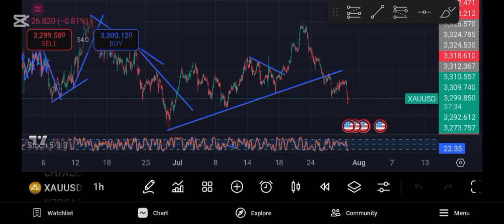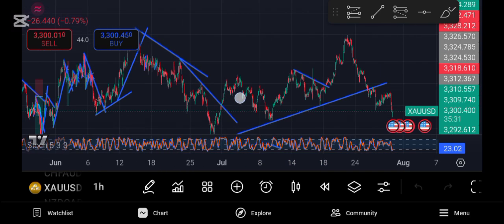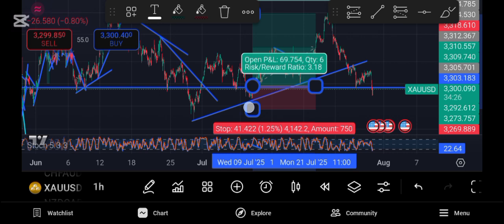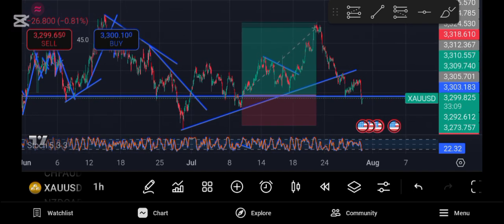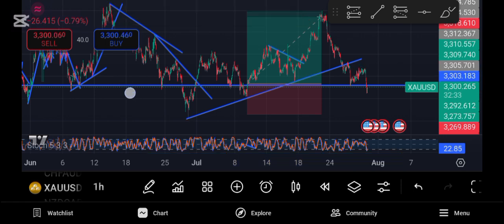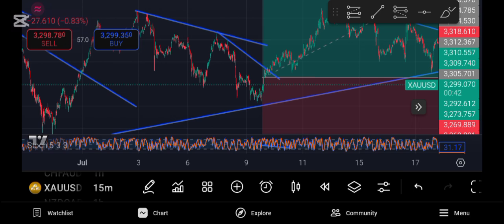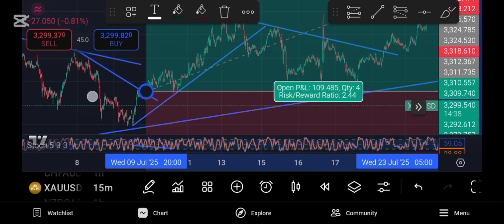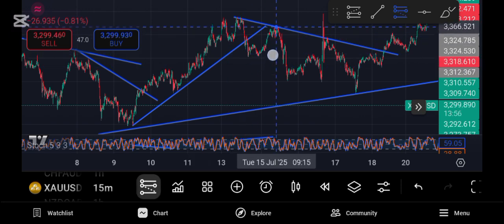“XAUUSD Weekly Breakdown Ep.1 | Dynamic Operandi Strategy - Trendline Mastery”